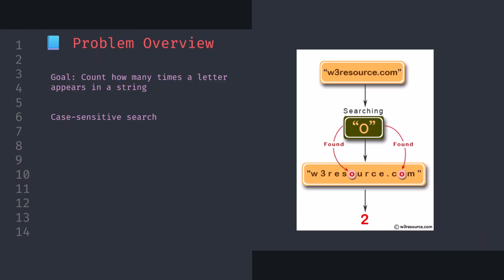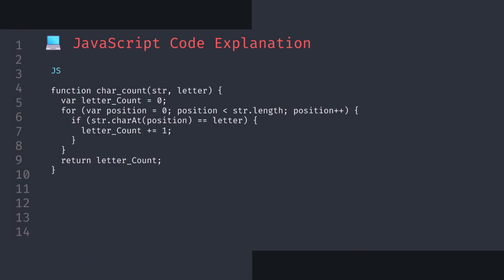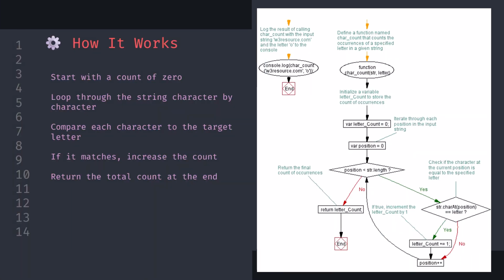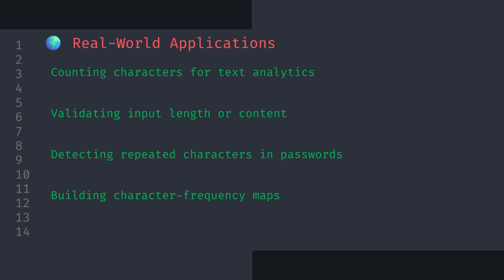Count How Many Times a Letter Appears in a String | JavaScript Tutorial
🎥 Count Letter Occurrences in a String Using JavaScript
In this video, you’ll learn how to count how many times a specific letter appears in a string using JavaScript. This is a crucial skill for text analysis, search features, and even game development.
Key Learning Points:
• Use loops and conditionals to iterate through a string.
• Compare characters and track the count efficiently.
• Handle case sensitivity and special characters.
What You’ll Need:
A basic understanding of JavaScript strings, loops, and conditionals.
📚 Resources:
• MDN Web Docs: String Methods
• JavaScript.info: Working with Strings
• Eloquent JavaScript, Chapter on Functions